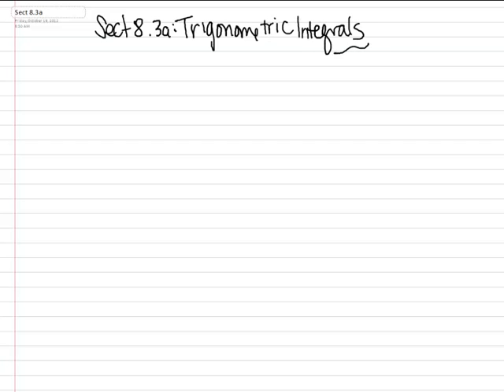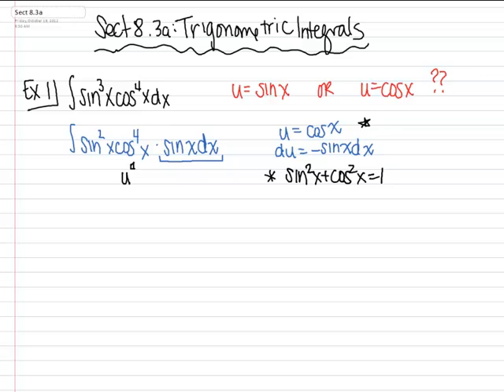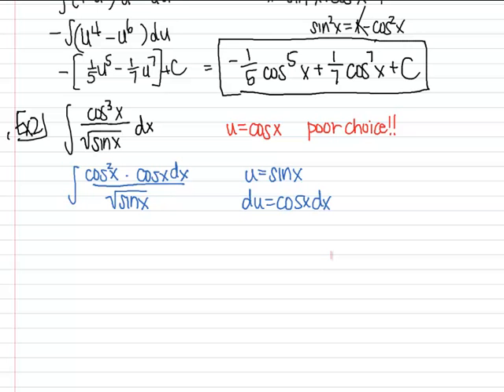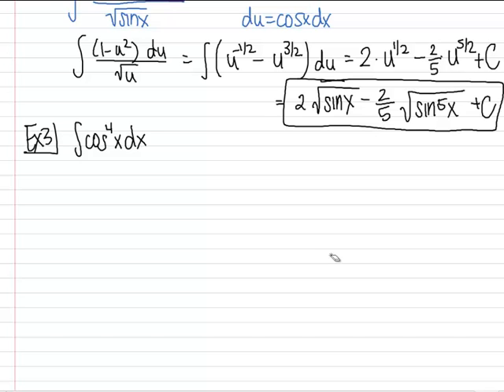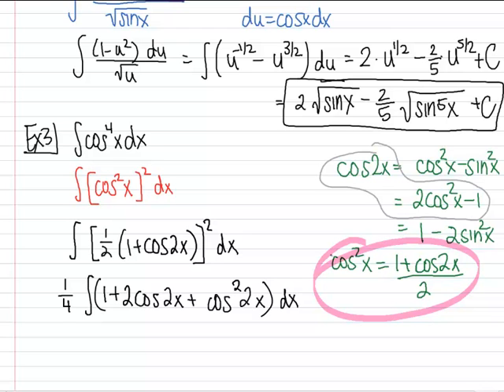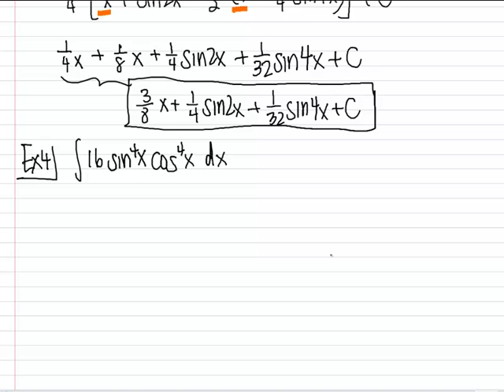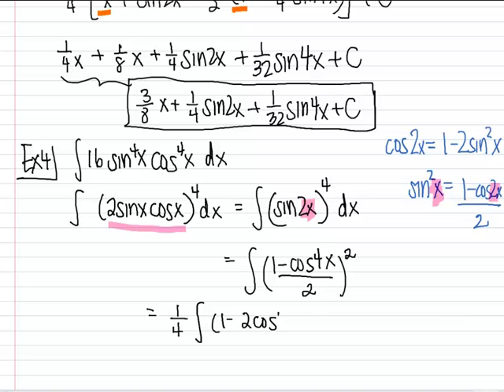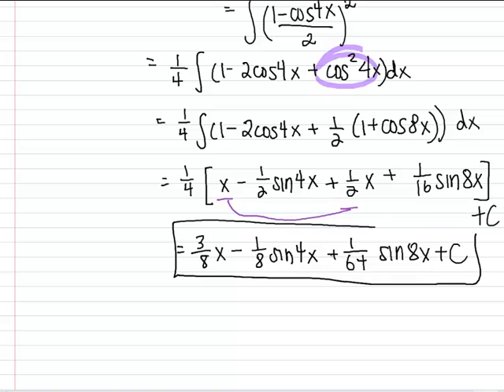CalcBC_Sect 8.3a (Larson).mp4